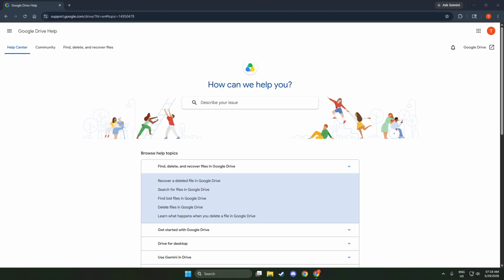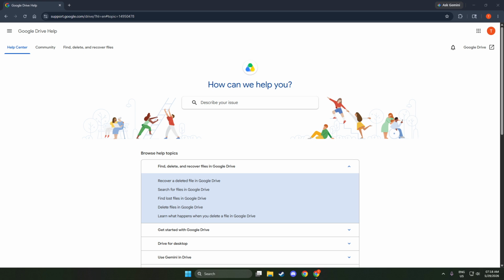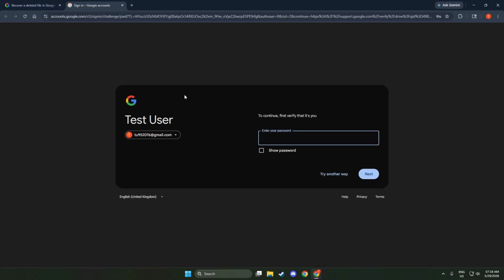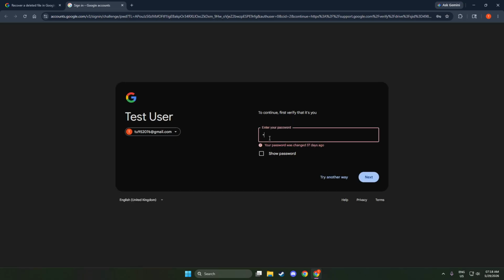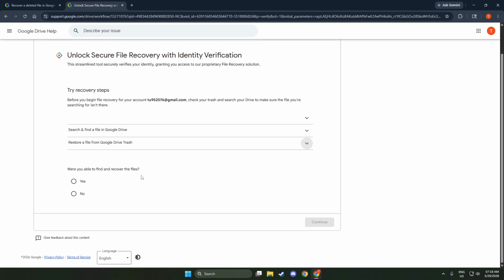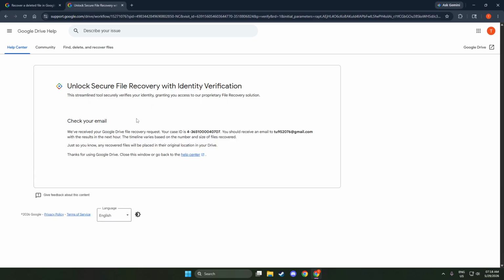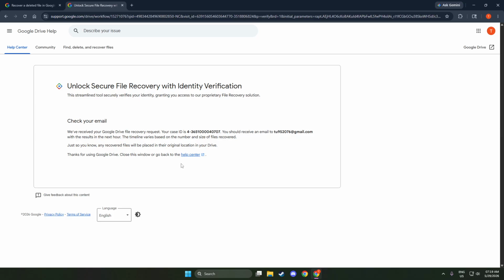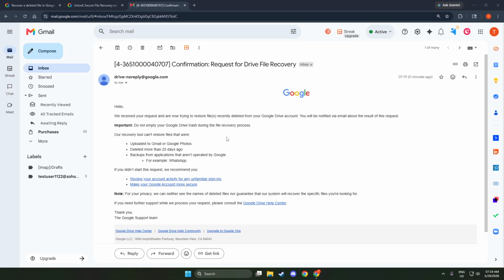How to Recover Google Drive Permanently Deleted Files [2026 Full Guide]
How to Recover Google Drive Permanently Deleted Files

In this video, we show you exactly how to recover Google Drive permanently deleted files. Losing important files can be distressing, but understanding the available recovery options can save you time and frustration.

We will explore the various methods to restore deleted items, including the Trash folder, Drive settings, and using backup services. Mastering these techniques enhances your file management skills and ensures that your data is secure and recoverable.

Technical Specs:
Software: Google Drive; Feature: File Recovery